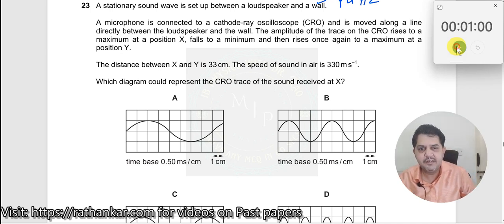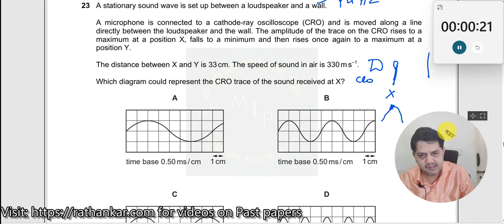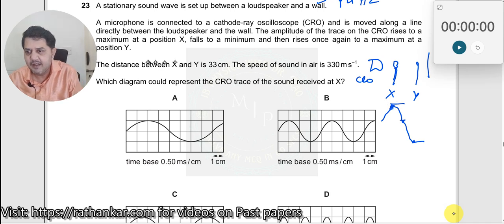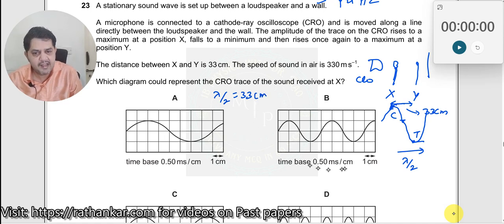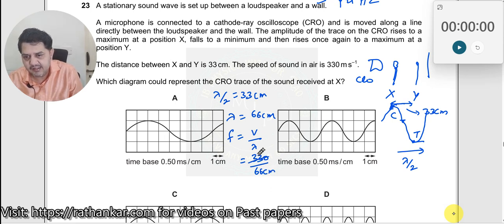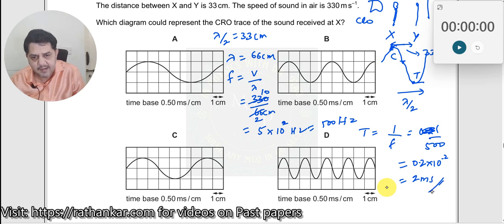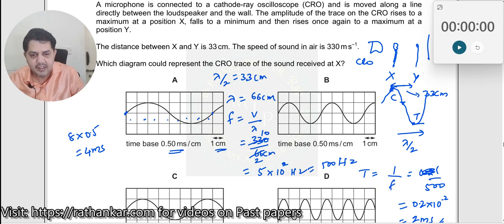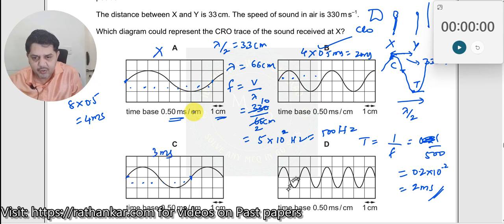23. A stationary sound wave is set up between a loudspeaker and a wall. A microphone is connected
A stationary sound wave is set up between a loudspeaker and a wall. A microphone is connected to a cathode-ray oscilloscope (CRO) and is moved along a line directly between the loudspeaker and the wall. The amplitude of the trace on the CRO rises to a maximum at a position X, falls to a minimum, and then rises once again to a maximum at a position Y.  (AS Level, May 2024, Paper 12)

The distance between X and Y is 33 cm. The speed of sound in air is 330 m/s.
Which diagram could represent the CRO trace of the sound received at X?

Options:
A, B, C, D (refer to diagrams in the image)

Solution:
The distance between X and Y corresponds to half of the wavelength, λ/2 = 33 cm.
Thus, the full wavelength is λ = 2 × 33 cm = 66 cm = 0.66 m.

The frequency of the sound wave is calculated using the formula:
f = v / λ
f = 330 / 0.66 = 500 Hz

The time period of the wave, T, is the reciprocal of the frequency:
T = 1 / f = 1 / 500 = 0.002 s = 2 ms

On the CRO, the time base is given as 0.50 ms/cm. For one complete cycle, the time displayed will span:
Cycle length = T / (time base per cm) = 2 ms / 0.50 ms/cm = 4 cm.

Among the options, the correct diagram corresponds to a wave completing one cycle in 4 cm on the CRO. This matches Option D.

Explanation:

The CRO shows the time period of the wave as a function of its frequency.
The speed and wavelength determine the frequency and hence the time period.
Using the given time base of the CRO, the appropriate representation of the wave trace is identified.